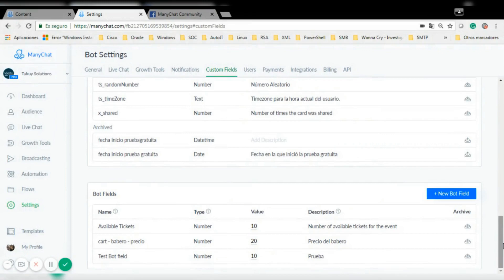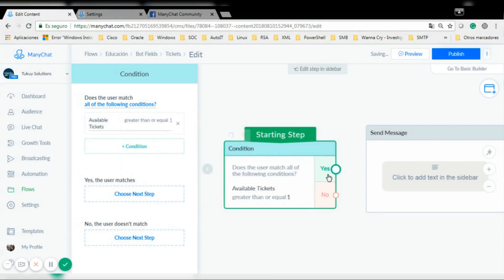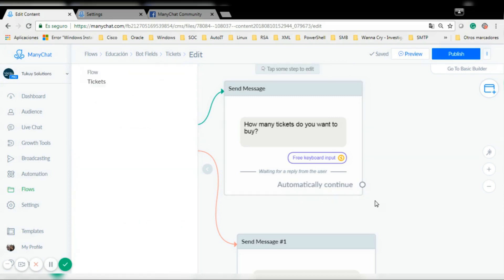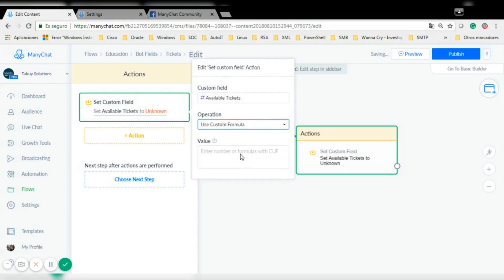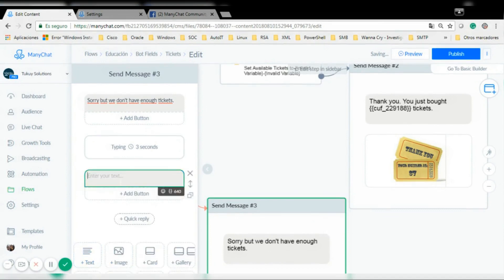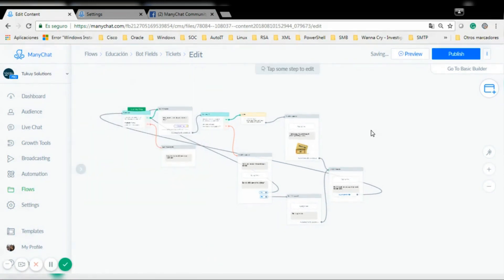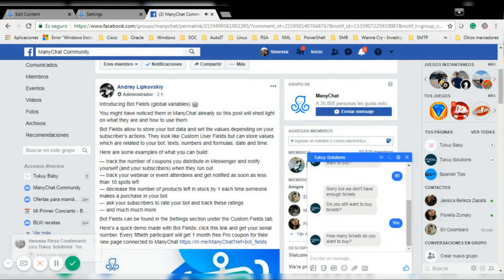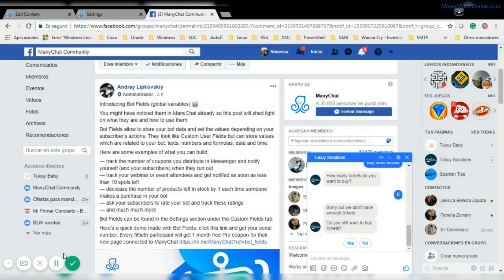How to use global variables (bot fields) on manychat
Since Aug 10th it's possible to use global variables on Manychat. In this video, you'll find an example of how to use it to check the availability of tickets for an event.